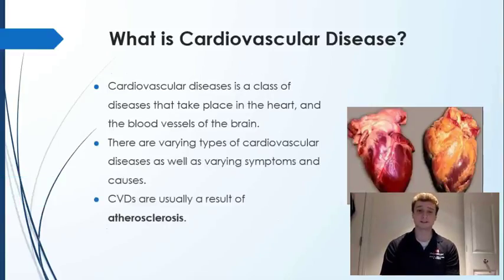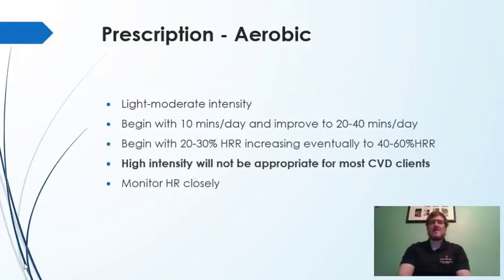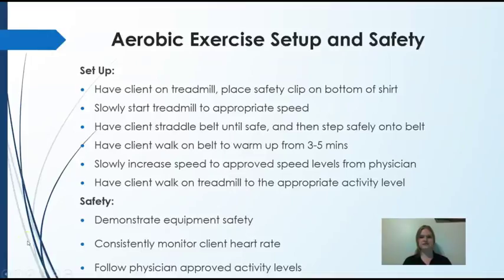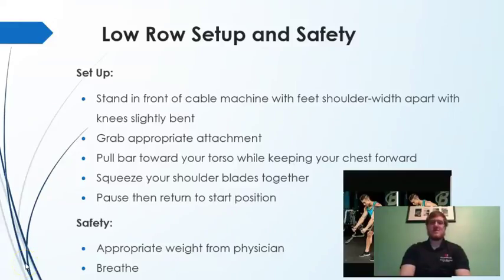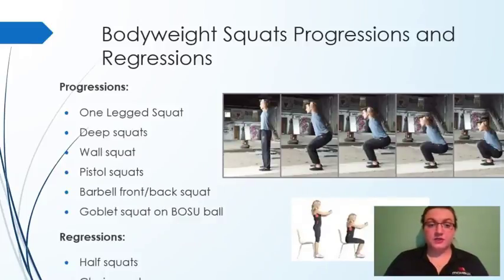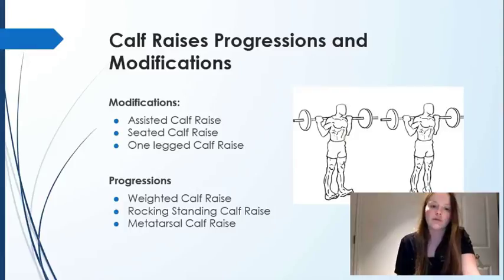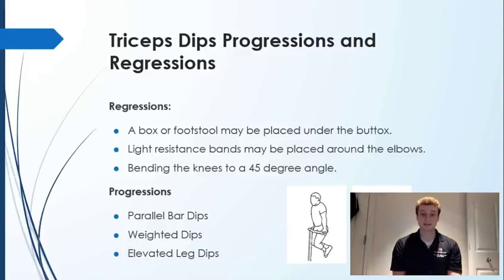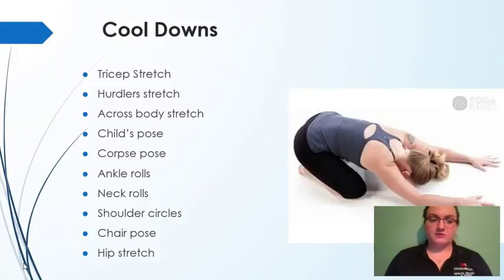Panopto - Blenkinsop, Delsordo, Elliott, Perz, Salway, Solley